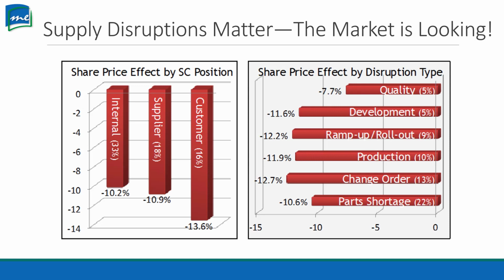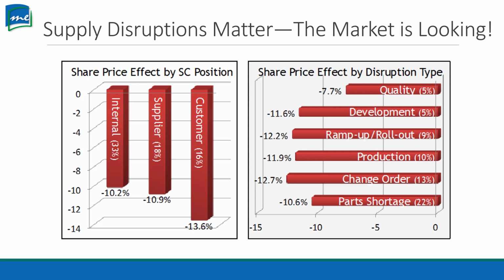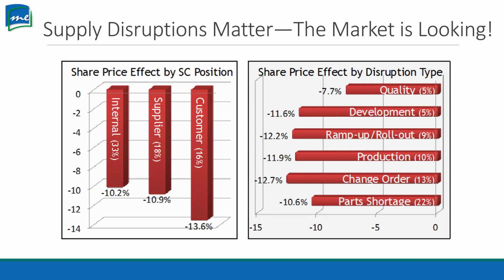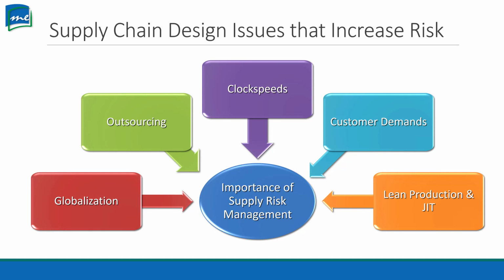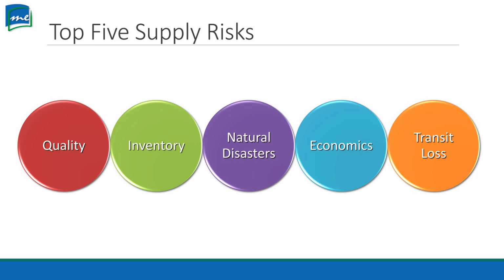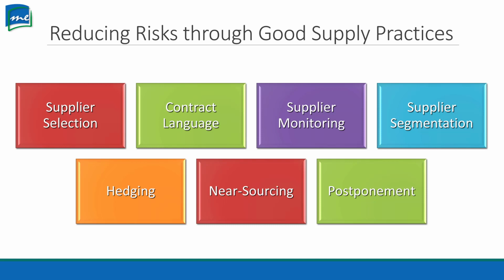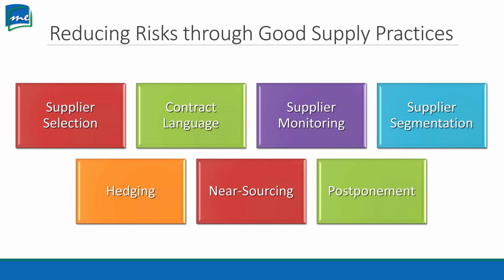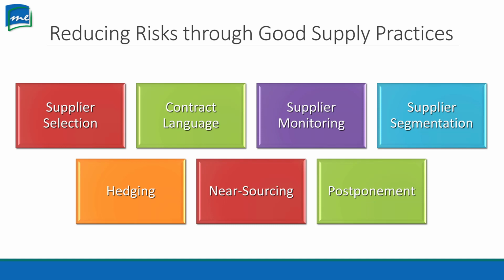GSCM 350 Topic 05.3 - Risk Management: The State of the Practice